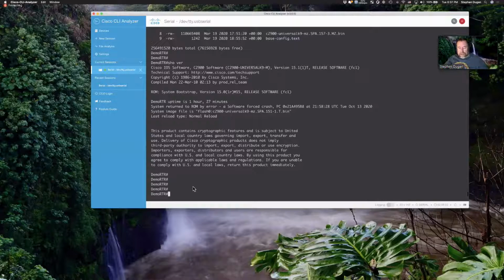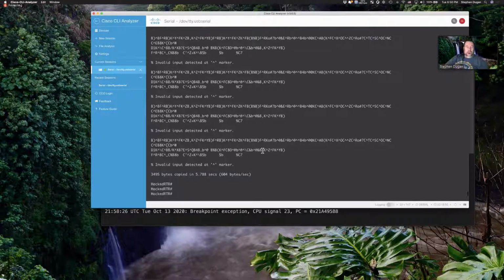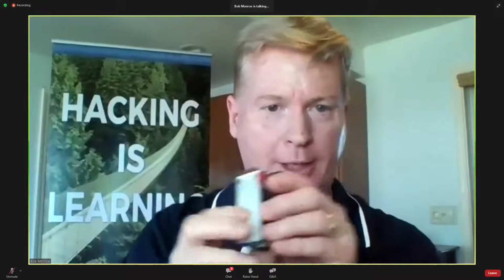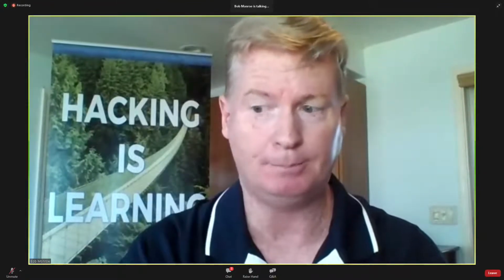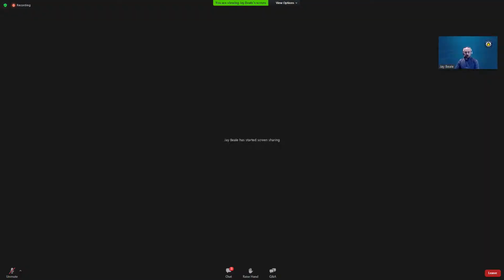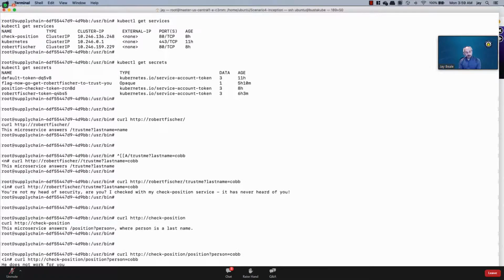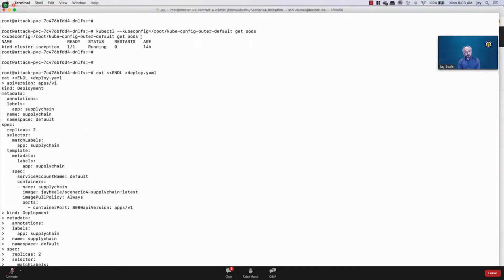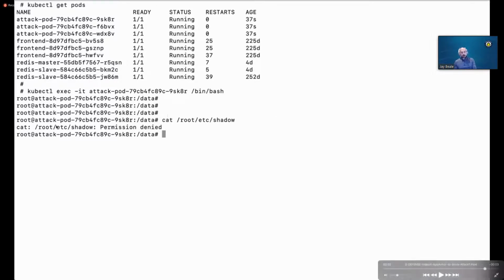secwest.net - ARM-X Emulator - Saumil Shah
This talk from CanSecWest 2020 covers Saumil's open source ARM-X CPU architecture emulator.